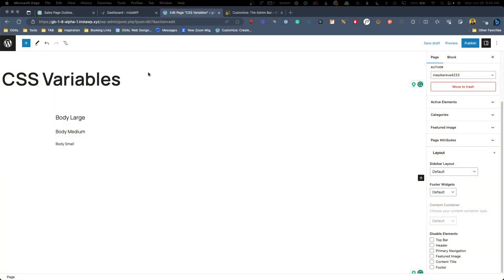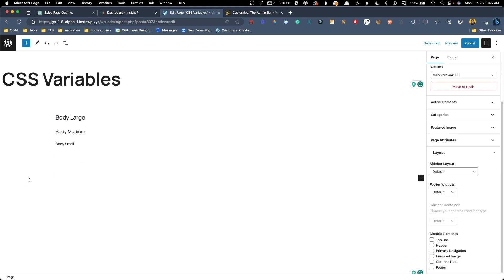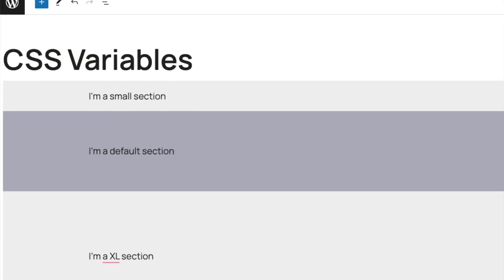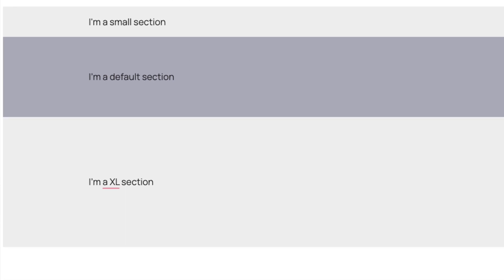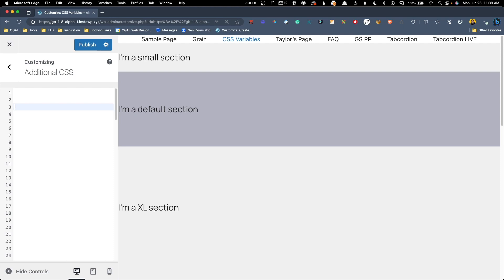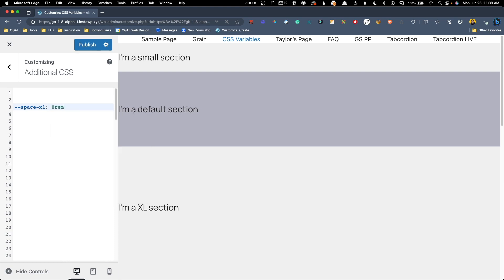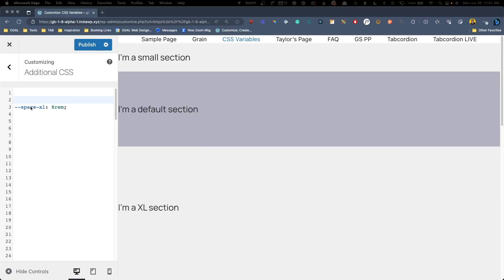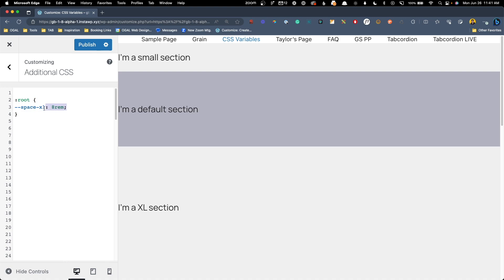Custom Properties Crash Course (New CSS Variables in GenerateBlocks)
While using CSS Variables inside of things like our font size, padding, or gap is new to GeneateBlocks in the 1.8 release (out today, by the way!) — this is not a new concept to CSS.

In fact, it’s not even a new concept to the Generate ecosystem.

If you’ve been using the GeneratePress theme, then you’ve already been using CSS variables and probably just didn’t know it.

In this video I’m going to quickly show you how CSS variables work, talk about why they are useful, and show some practical examples of how I intend to start using them inside my GenreateBlocks builds.

With these concepts, you’ll be able to build more consistent, maintainable, and scalable websites — all while using a more simplistic system.

👏 COMMUNITY

(voted best WordPress community!):

🔴 EVENTS

🎁 PRODUCTS

🤖 MISC